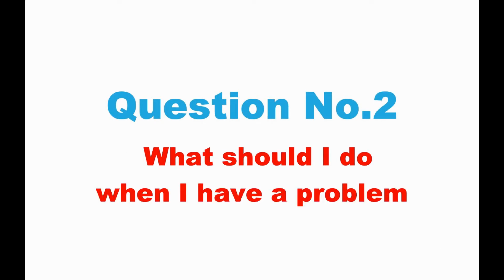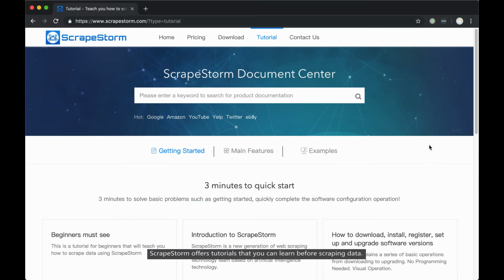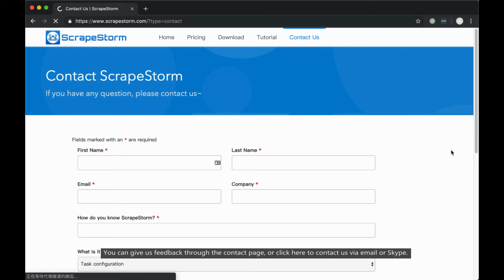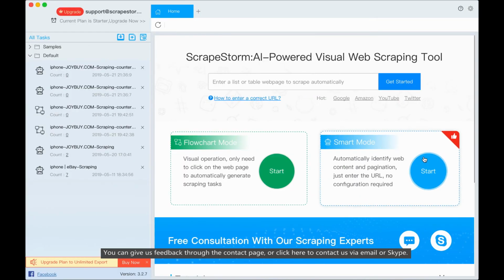Lesson 4: Common Problems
This lesson is mainly about common scraping problems.